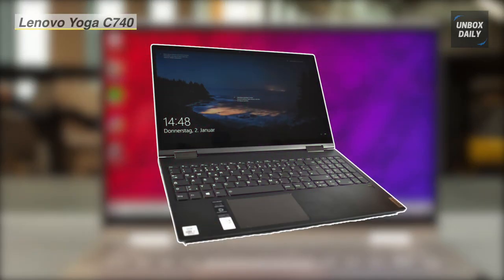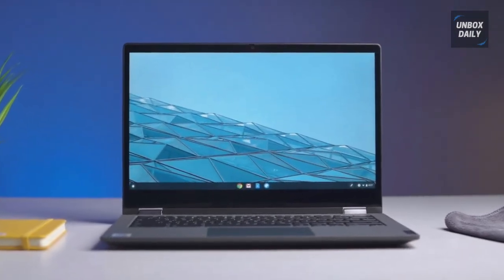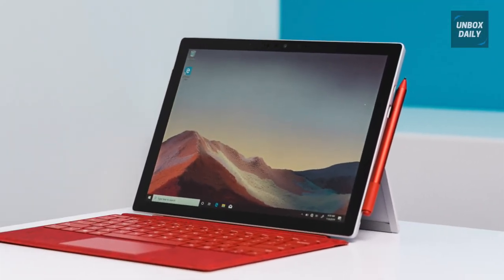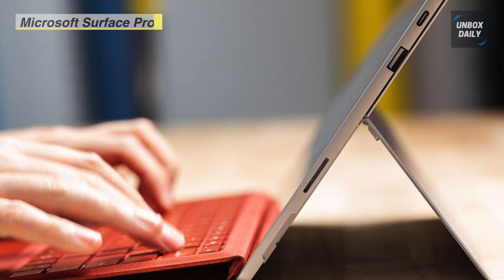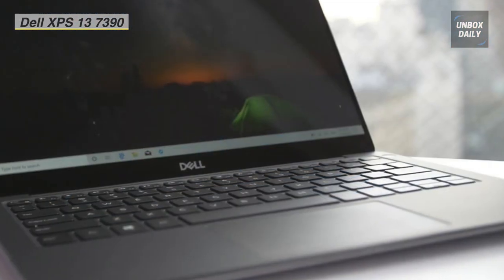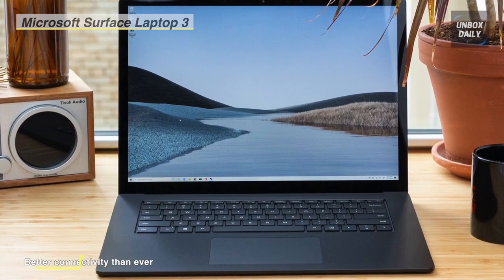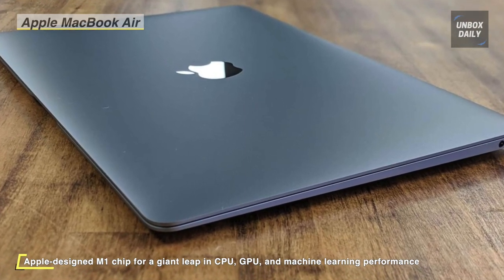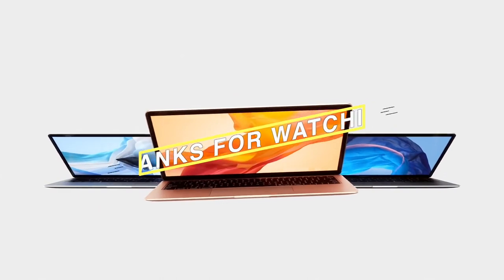TOP 6: BEST Laptops Under $1000 [2021] | For Everyday Use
The Best Laptops Under $1000 In 2021

• Apple MacBook Air

• Microsoft Surface Laptop 3

• Dell XPS 13 7390

• Microsoft Surface Pro 7

• Lenovo Chromebook Flex 5

• Lenovo Yoga C740

TIMESTAMPS
00:00 Intro
00:35 Lenovo Yoga C740
01:36 Lenovo Chromebook Flex 5
02:30 Microsoft Surface Pro 7
03:28 Dell XPS 13 7390
04:40 Microsoft Surface Laptop 3
05:50 Apple MacBook Air

Let's begin our list with the Lenovo Yoga C740 2 in 1 laptop. It offers a 15.6-inch Full HD 10-point multitouch screen with a 1920 x 1080 resolution that boasts impressive color and clarity. This laptop is equipped with a 10th Gen Intel Core i5-10210U mobile processor with quad-core, eight-way processing provides maximum high-efficiency power to go. The 12GB system memory for full-power multitasking with plenty of high-bandwidth RAM. Its 256GB solid-state drive offers faster start-up times and data access, no noise, and reduced heat production and power draw on the battery. It has a 360° flip-and-fold design which offers four versatile modes laptop, tablet, tent, and stand. This laptop has a built-in fingerprint reader streamlines security settings for quick, typo-free access.
Next up on the list, we have the Chromebook Flex 5. It is powered by an Intel 10th gen Core i3 processor and up to 10 hours of battery life to let you get things done quickly and easily with all your favorite Chromebook features. It is designed for optimal comfort and typing experience in laptop mode, with a full backlit keyboard with a 1.4 mm key travel distance. This laptop has narrow bezels and an impressive Full HD IPS display; you can enjoy all your favorite movies and videos in crisp, clear, and vibrant detail with fewer distractions. With the user-facing dual speakers, you could enjoy a genuinely audio experience and get the party started. With the USB 3.1 Gen 1 Type C port, you can enjoy fast data transfer, multimedia streaming, and battery charging on a single port.
Up next on the line, we have the Microsoft Multi-Touch Surface Pro 7. It features a magnesium design with hidden perimeter venting. You can use the multi-position Kickstand and the Surface Pro Type Cover to turn the Surface Pro into a laptop. The 10th Gen Intel Core i5-1035G4 Quad-Core processor has a base clock speed of 1.9 GHz and can be boosted up to 4.2 GHz when performing demanding tasks. It also has integrated Intel Iris Plus Graphics. This laptop has 8GB of LPDDR4x RAM, a 128GB SSD, a microSDXC card slot, Wi-Fi 6, Bluetooth 5.0, a 5MP front-facing camera with Windows Hello face authentication sign-in. There are also built-in stereo speakers with Dolby audio. Windows 10 Home is the installed operating system.